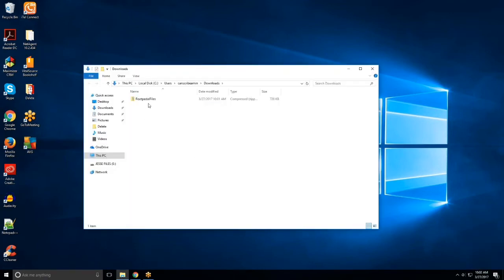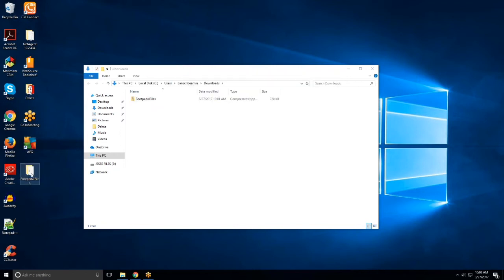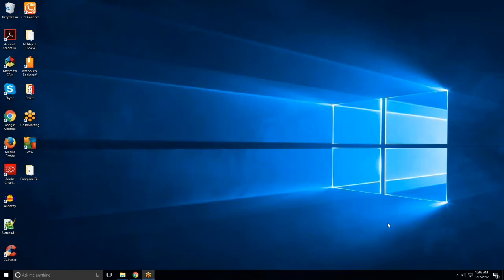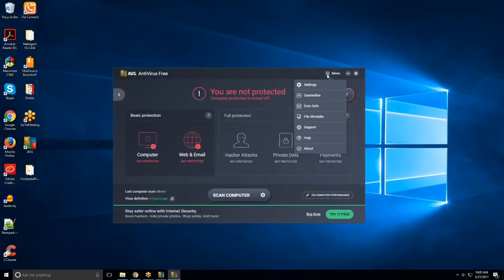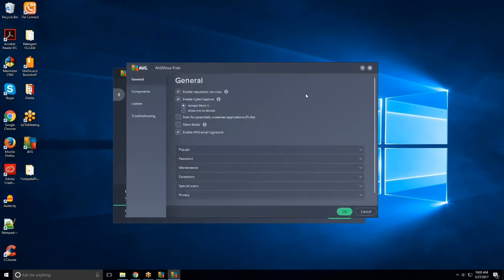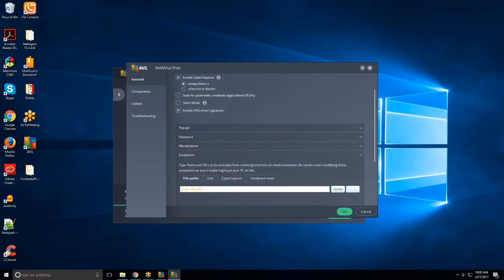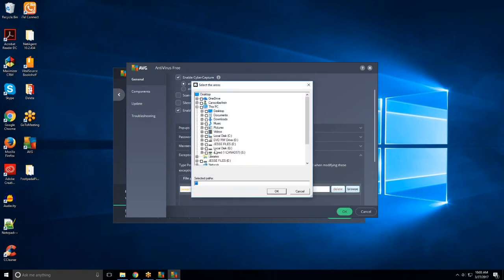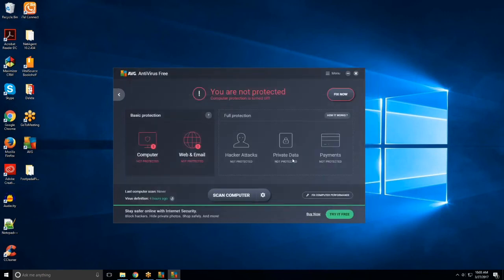How to Setup Your Foot Pedal - AVG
In this video you will learn how to setup your foot pedal when you have AVG anti-virus software installed.